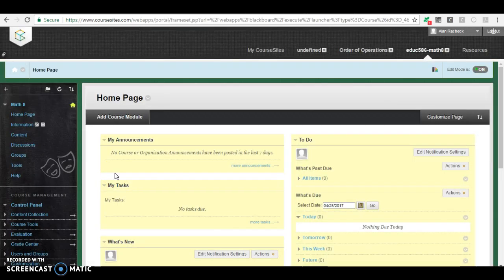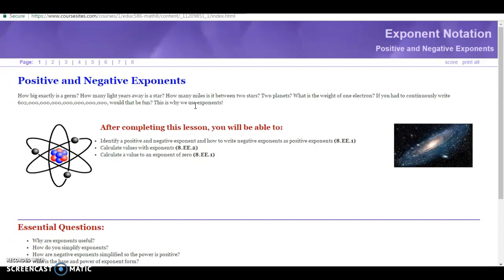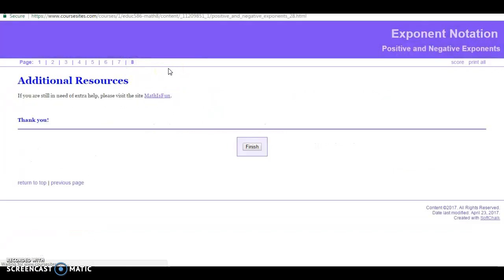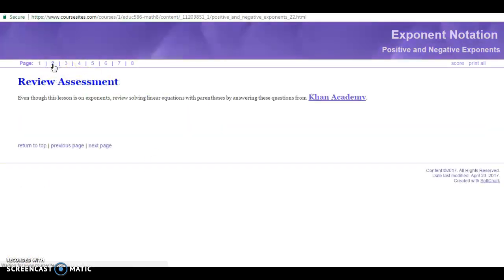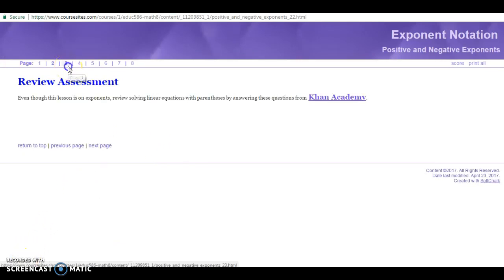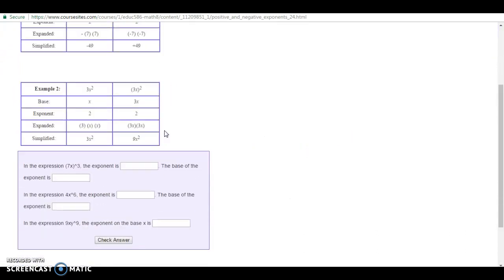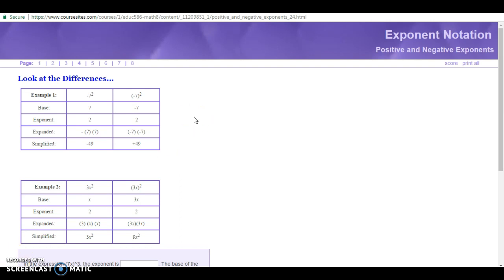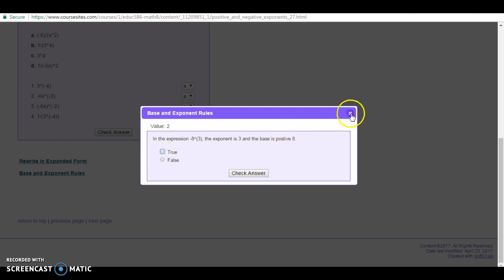Exponents through SoftChalk